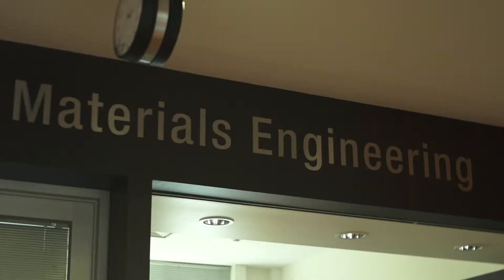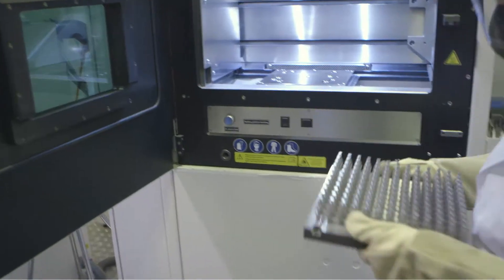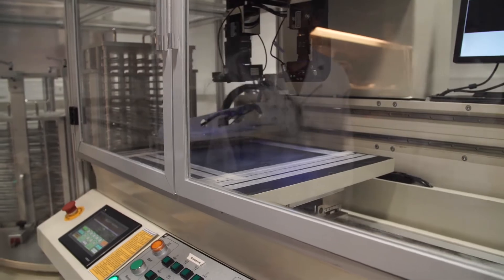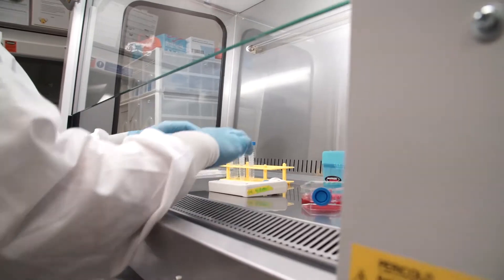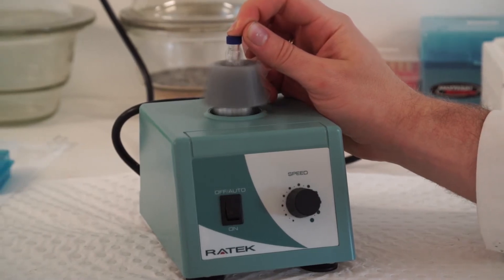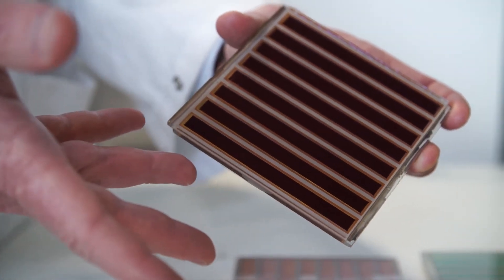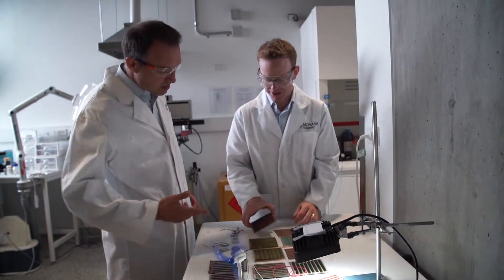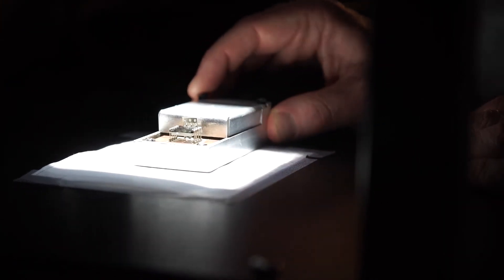Monash University, Department of Materials Engineering Leading the Way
Monash University is ranked in the top one percent of universities in the world according to Times Higher Education World University Rankings. Among its most distinguished departments is the Department of Materials Engineering. The Department is an active and well-funded program with access to excellent facilities such as the Australian Synchrotron, the Monash Centre for Electron Microscopy, and the Monash Centre for Additive Manufacturing".

Among the areas of research strength at Monash:
• nanomaterials, nanoparticulates and nanocomposites,
• solar energy and photovoltaic materials,
• biomaterials, tissue engineering,
• functional materials (magnetic and electronic) and devices,
• metals and alloys (particularly light alloys),
• diffraction studies,
• polymer science and engineering,
• ceramic engineering,
• corrosion,
• fracture of materials,
• production and properties of composites,
• mechanical properties,
• mathematical and computer modeling of materials and processes

To learn more about the Department of Materials Engineering at Monash University, watch this short video highlighting the research strengths at the department.